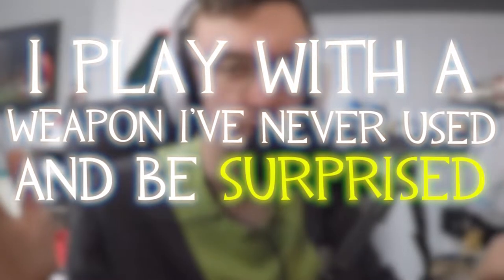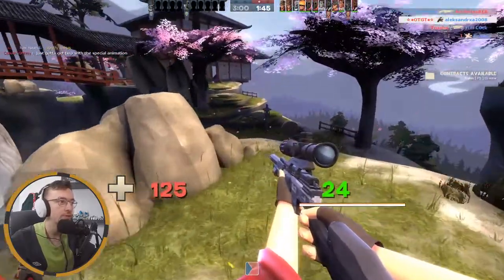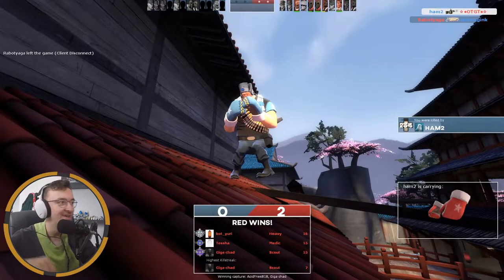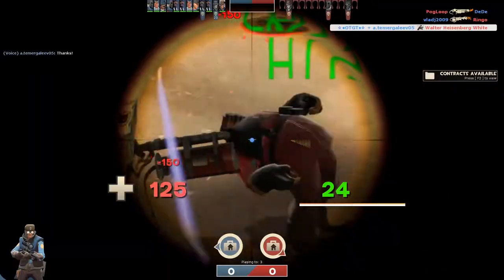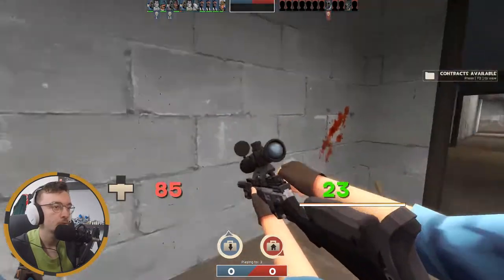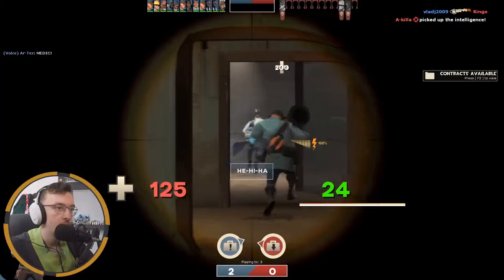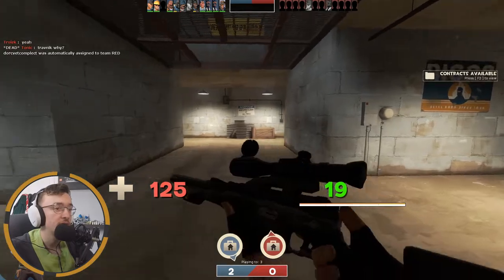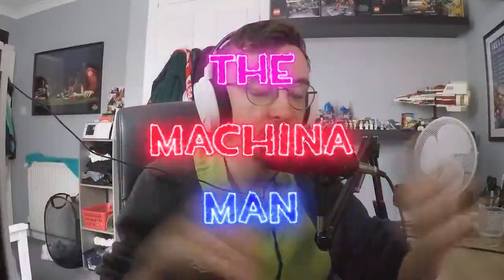[TF2] The Machina Mann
In this video I delve into the Machina weapon, a weapon I have never used, to see how I get on with it. This is a unique sniper as it can only shoot when scoped in and can pierce enemies to get a multikill. Enjoy :D

🎵Outro Song🎵
🎶Call Me Sachi · Andreyun